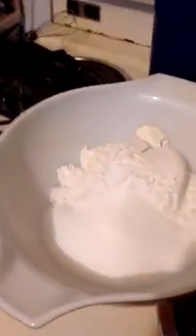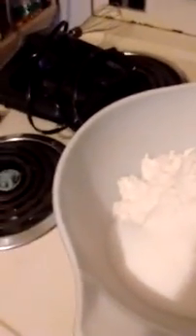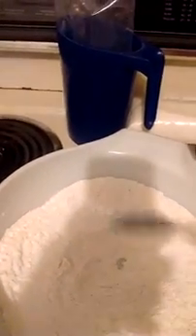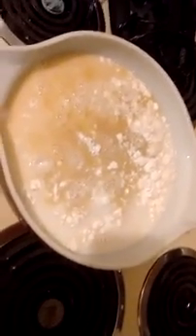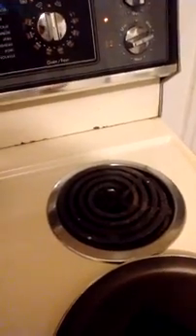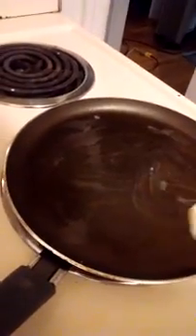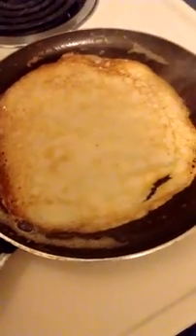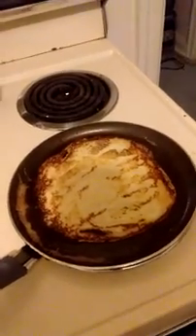Crepes Tutorial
Yummy for breakfast, lunch, or dinner!